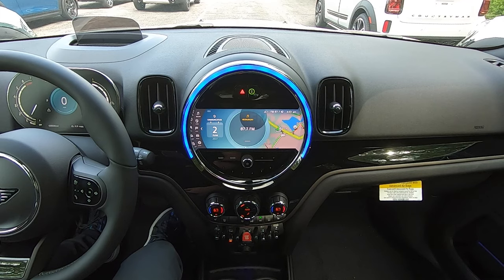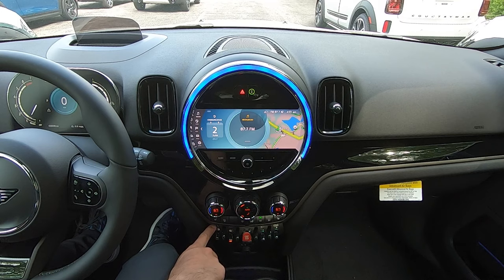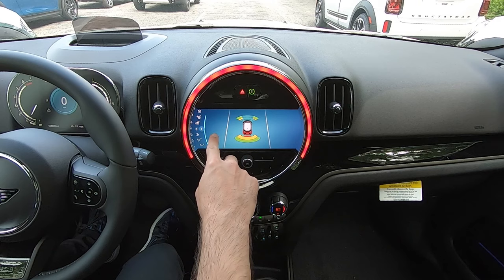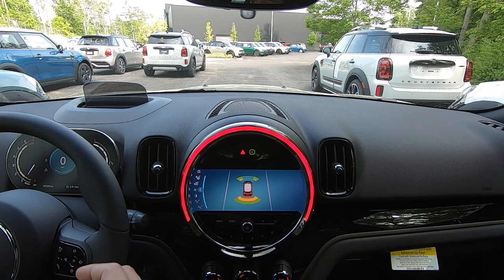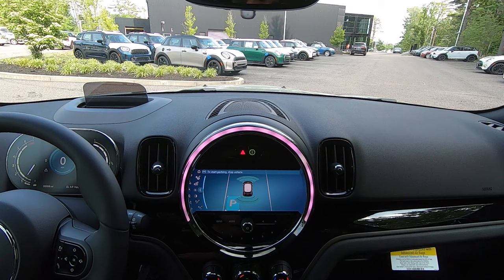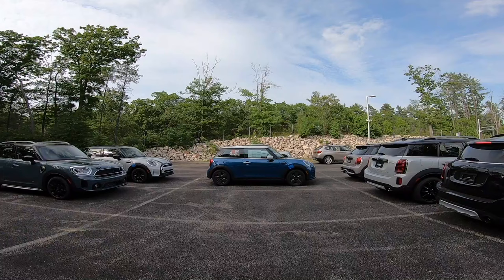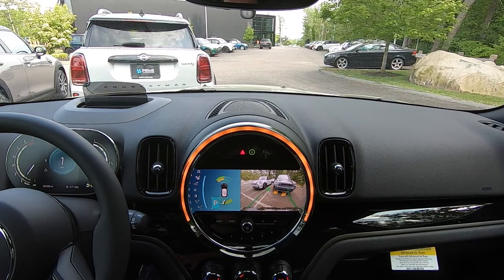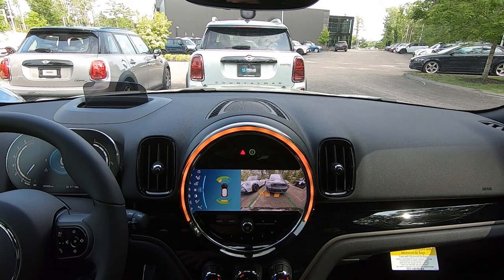MINI Virtual Genius | Parking Assistant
Join Warren as he demonstrates how to use the Parking Assistant feature in your MINI to parallel park for you! This feature is a part of the optional Driver Assistance Package.

South Shore MINI
A Prime Automotive Group Dealership
1040 Hingham Street, Rockland, MA 02370